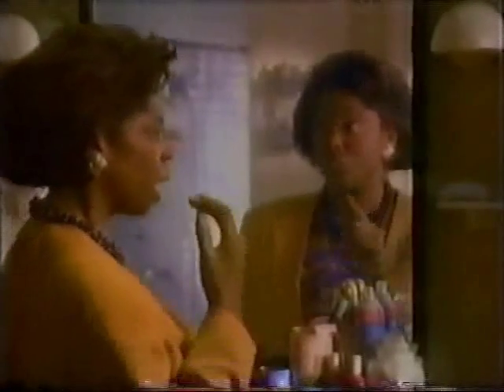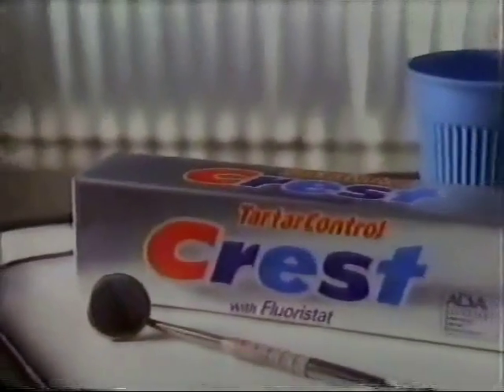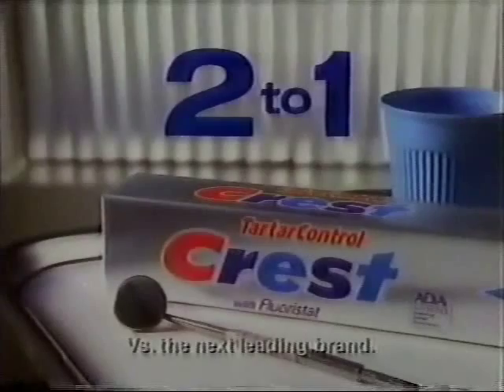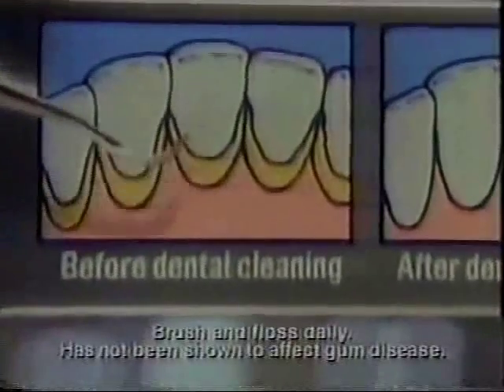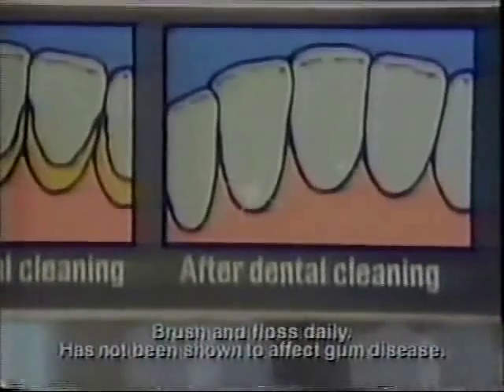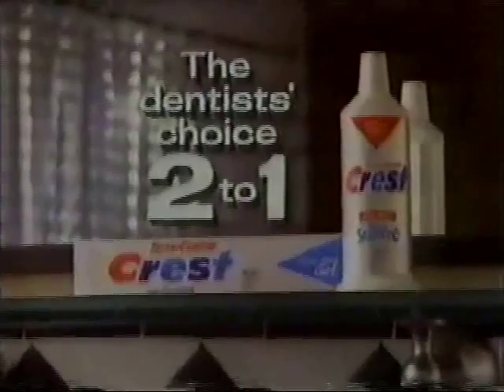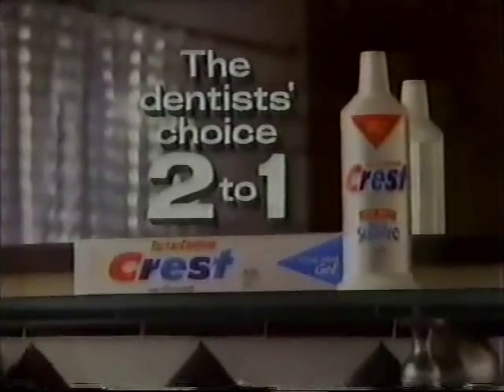Crest ad (1992)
Another Tartar Control Crest Commercial 1992.